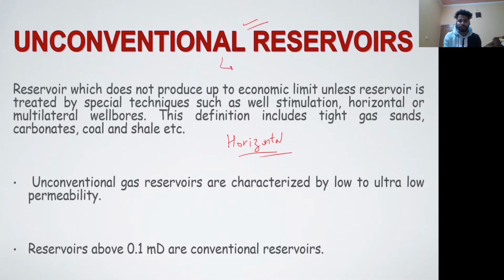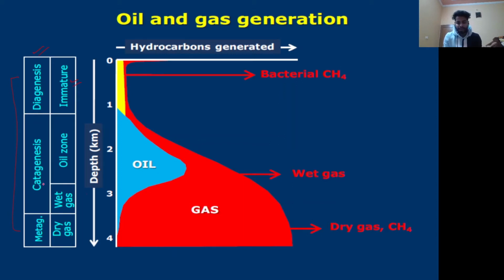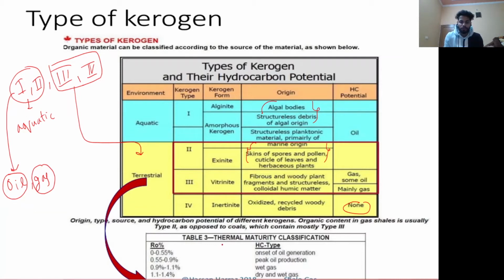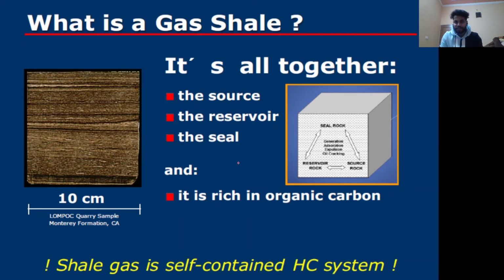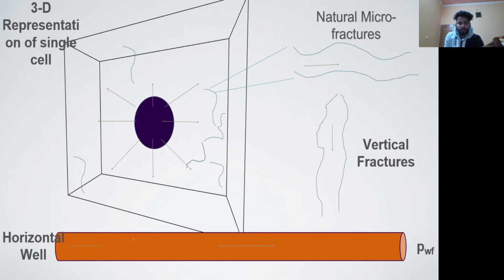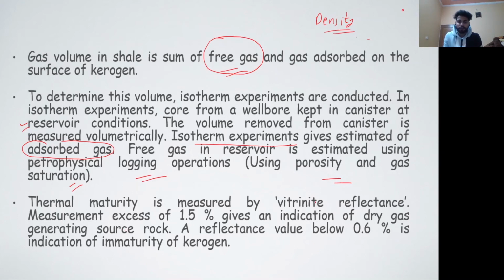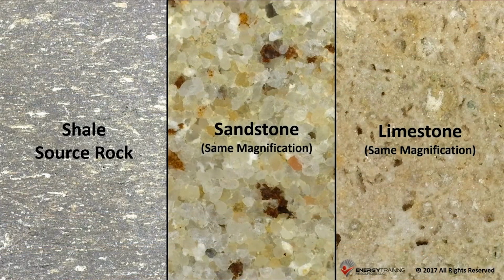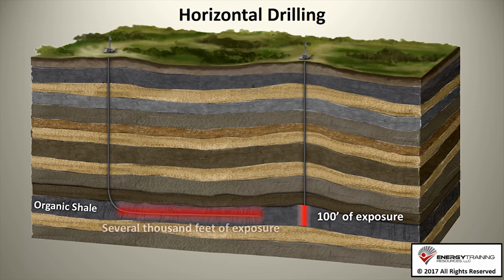SHALE RESERVOIR PROPERTIES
Gas-producing shales are predominantly composed of consolidated clay-sized particles with a high organic content. High subsurface pressures and temperatures convert the organic matter to oil and gas, which may migrate to conventional petroleum traps and also remains within the shale. However, the clay content severely limits gas and fluid flow within the shales. It is, therefore, necessary to understand the mineral and organic content, occurrence of natural fractures, thermal maturity, shale volumes, porosity and permeability to determine production potential. Appropriate drilling and stimulation technologies necessary for commercial rates and volumes will also depend on these reservoir characteristics.